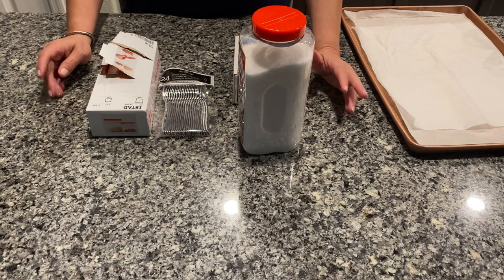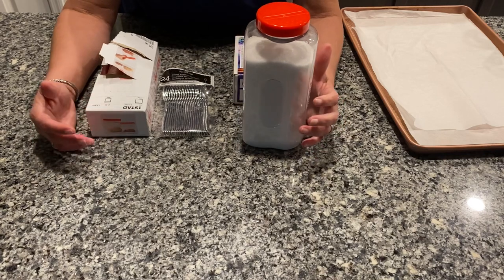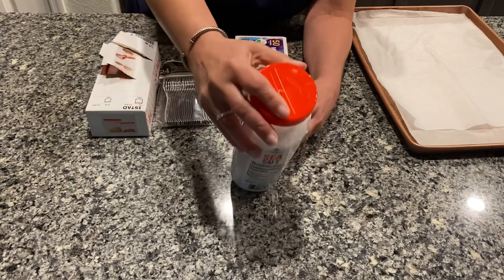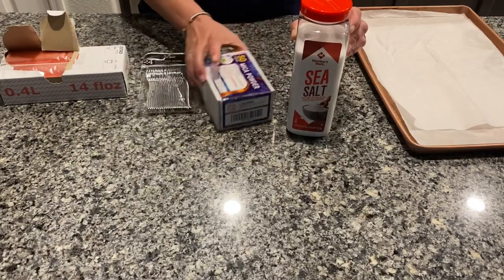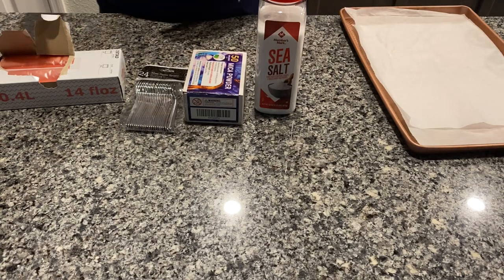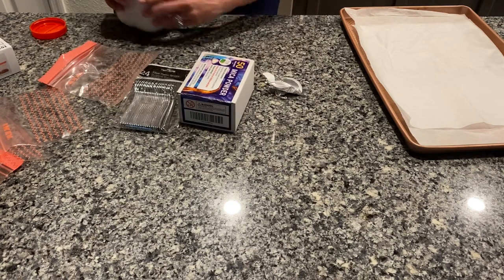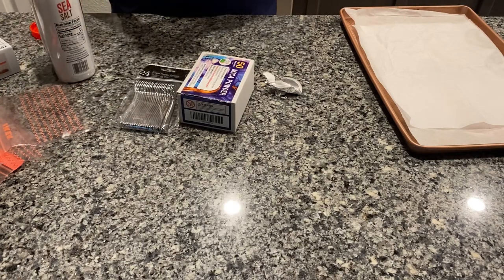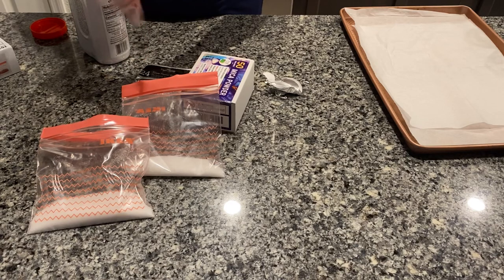How to make DIY glitter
I found this recipe for glitter while browsing the internet and thought it would be fun to try. This glitter is made with sea salt and a colorant (I used mica) bake at 350 for 15 minutes. I hope you line it.